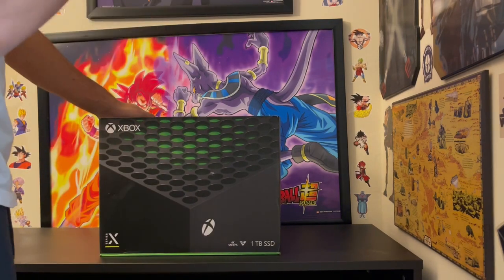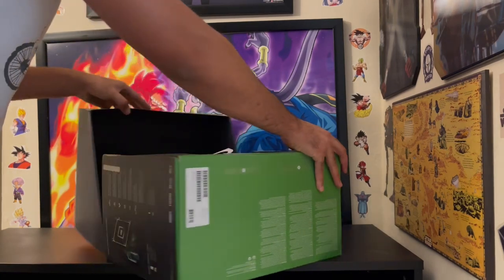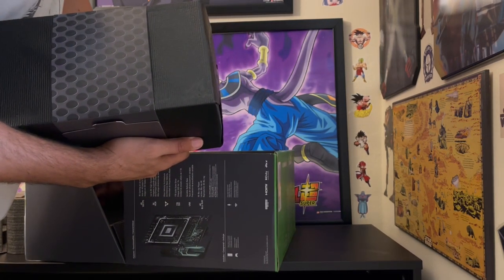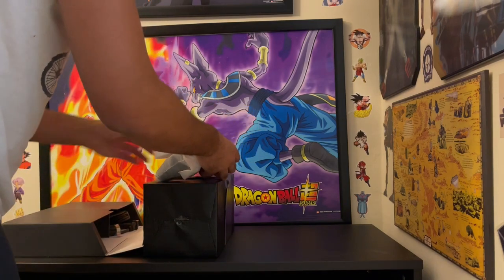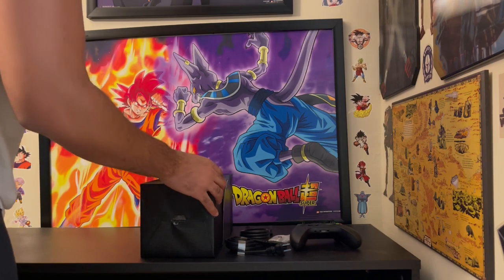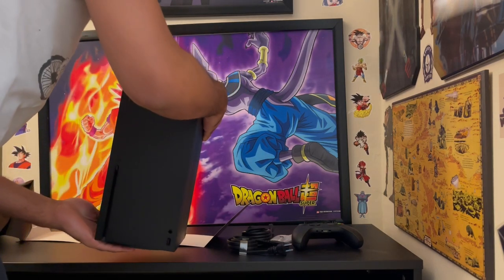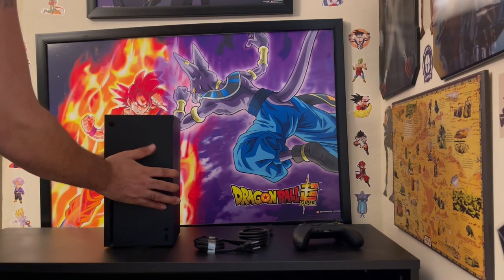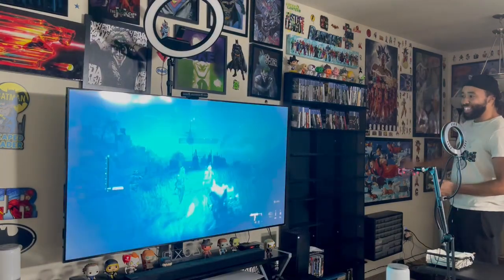Unboxing My XBOX Series X with that Call of Duty Modern Warfare 2